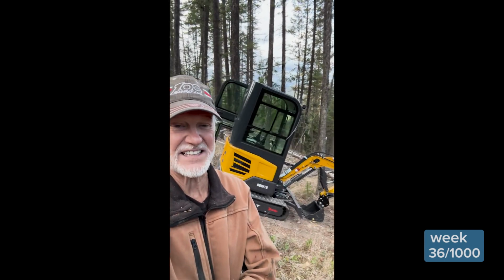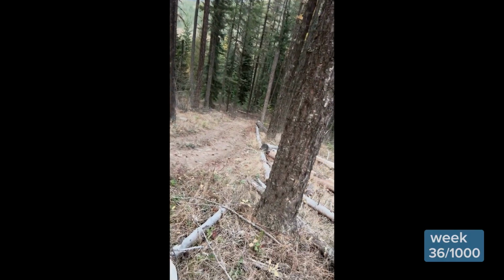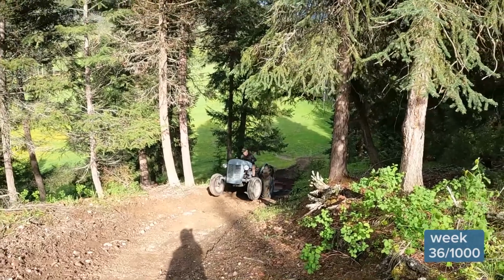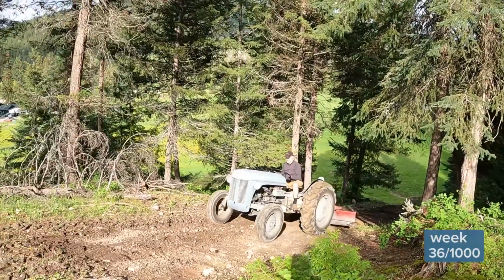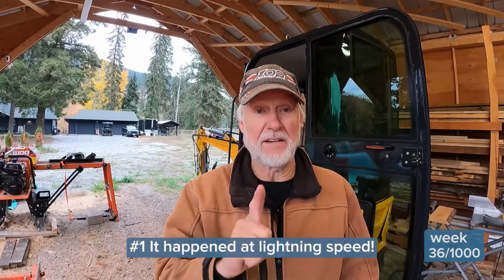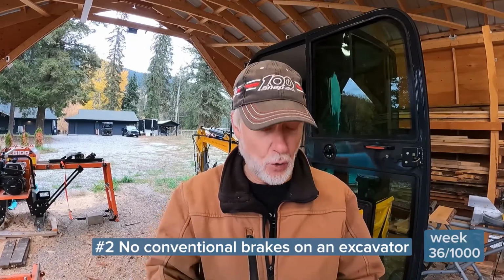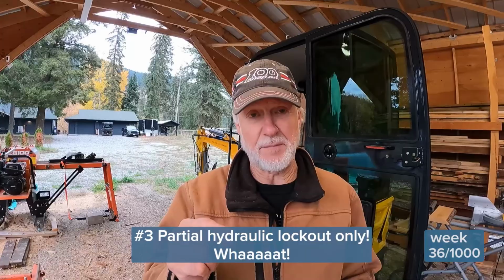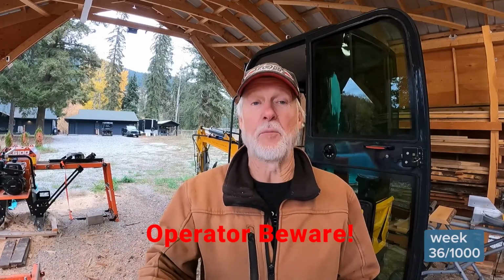Mini-Ex Disaster Averted! A Downhill & Out-of-Control Machine(Design flaw - NOT malfunction)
Note to viewer: The distributor has assured me in writing that they've "since upgraded (the) machine so they have a brake valve" to prevent a situation like this from reoccurring.  I've also been assured that drive motors with the appropriate brake valve will be provided to replace the current units. (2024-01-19)

It’s the questions we don’t ask that get us into trouble.
Safety Alert: On a machine with no traditional braking system - there needs to be severe warnings to prevent anyone else from getting into this situation.